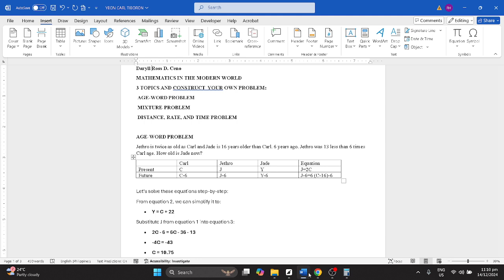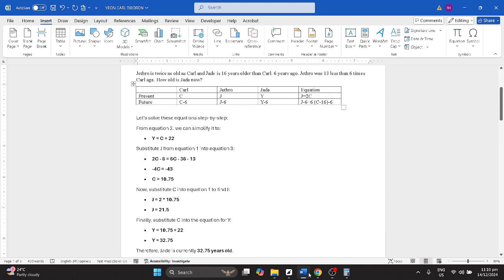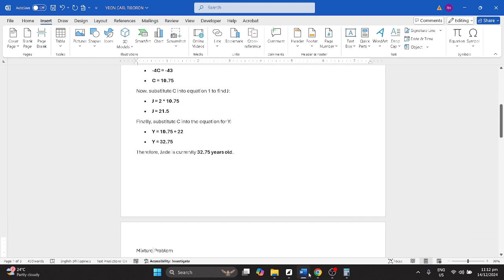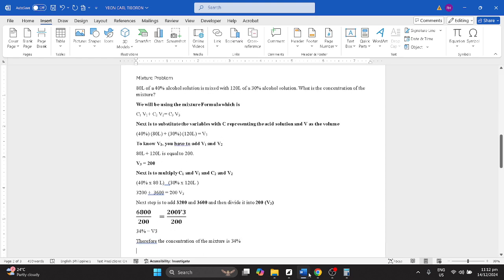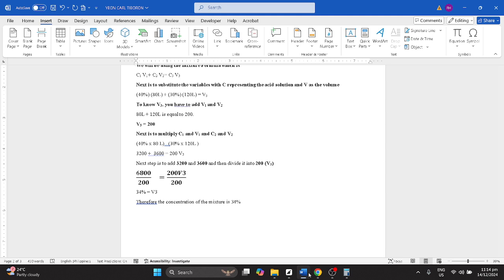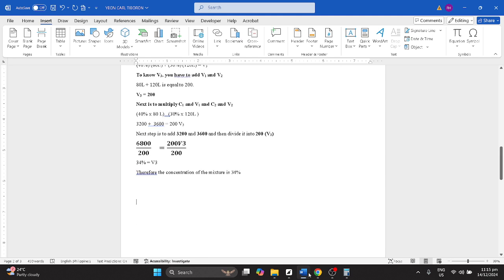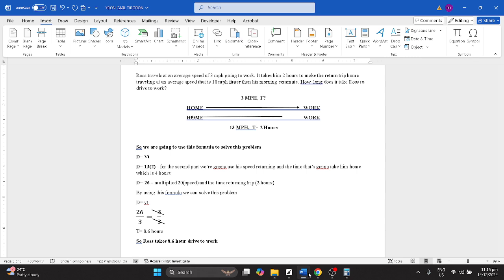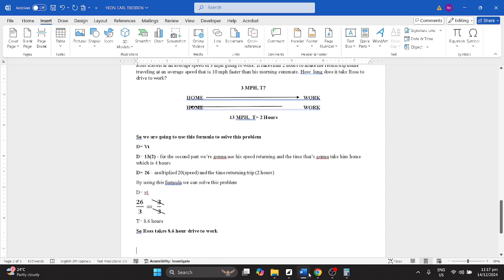Solving Age Word Problem, Mixture Problem and Distance Rate and Time Problem Ceño BSMT - 3 Pilot